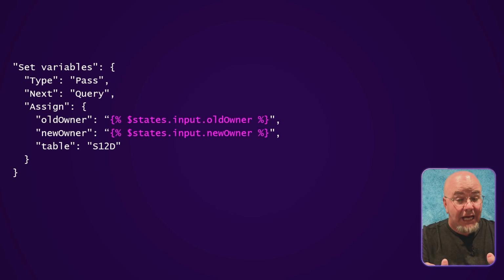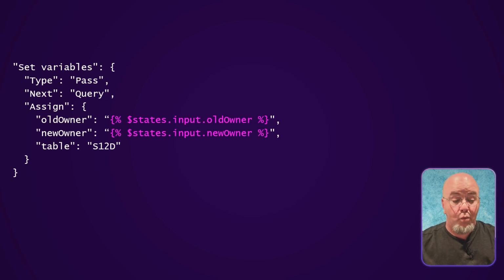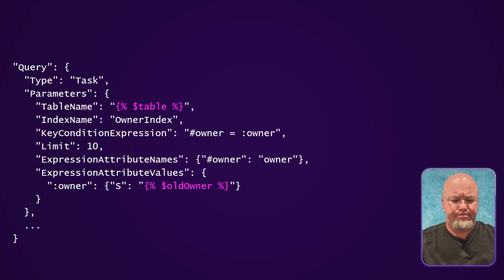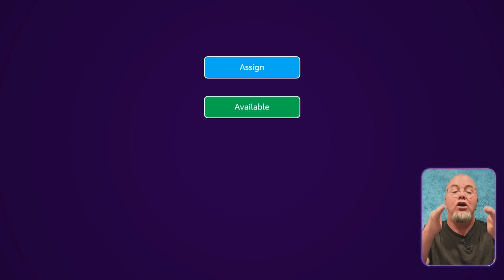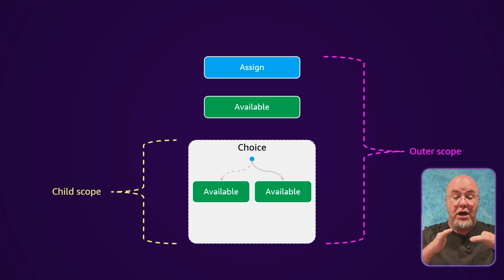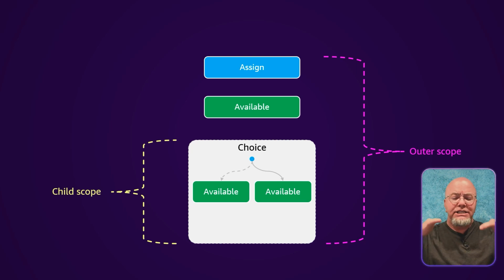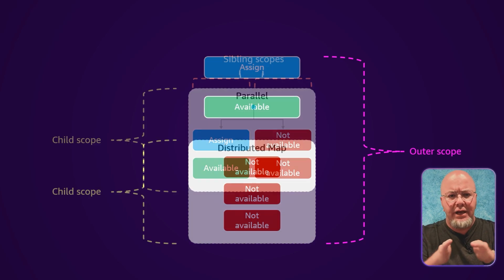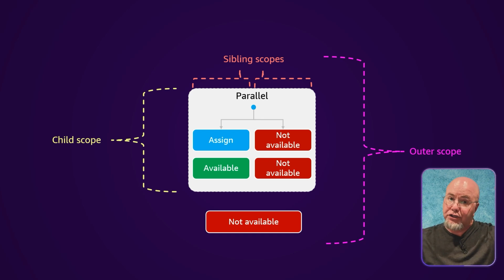Using Workflow Variables in AWS Step Function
Passing data through multiple states in AWS Step functions can get complex. Step Functions variables reduces this complexity by offering variables that are stored outside of the states and available at each level of the state machine. In this video I demonstrate how to use variables to simplify data management across multiple states.

Follow Eric Johnson!

Chapters:
00:00 Intro
00:31 What are Step Function workflow variables
01:04 Assigning variables
01:29 Referencing variables
01:58 Workflow evaluation order
02:39 Scope